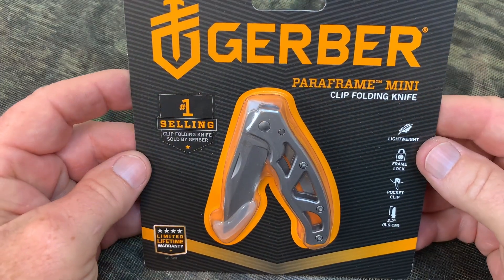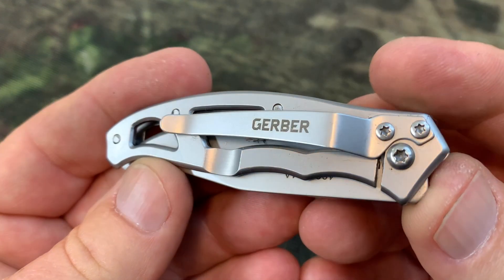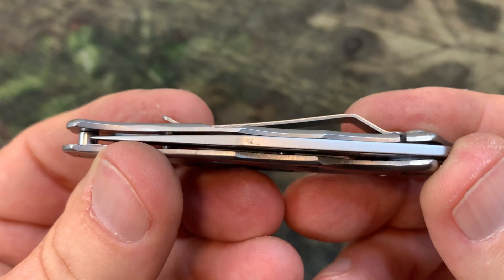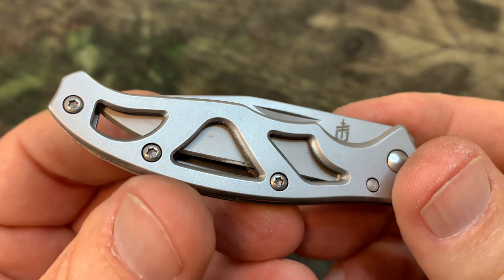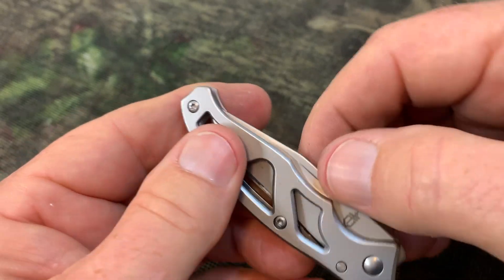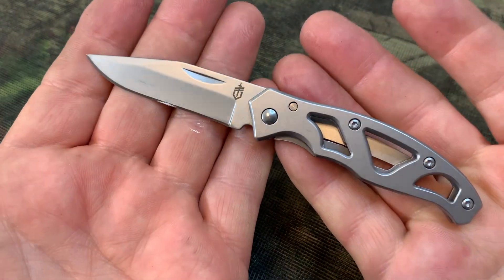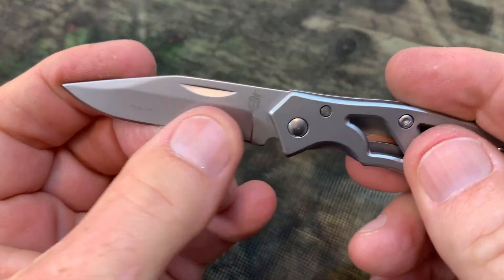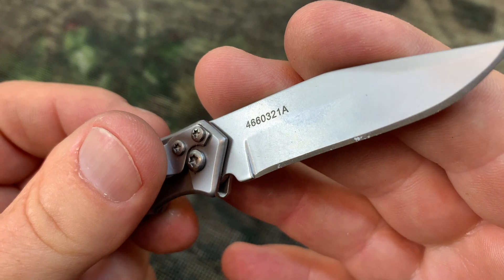Gerber Paraframe Mini Pocket Knife Review ~ Compact EDC Gear for Your Everyday Needs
Are you in search of a reliable and compact pocket knife? Look no further! In this Gerber Paraframe Mini Pocket Knife review, we'll explore the features and benefits of this essential EDC (Everyday Carry) tool.

Introducing the Gerber Paraframe Mini Pocket Knife – your perfect companion for those moments when a smaller, high-quality pocket knife is a must-have. I'm Steve, and in this video, we'll delve into why this pocket knife deserves a spot in your everyday carry arsenal.

At 2.2 inches in blade length, an overall length of 5.25 inches, and weighing just 1.6 ounces, the Gerber Paraframe Mini Pocket Knife is the epitome of compactness. Crafted from durable stainless steel, it's built to withstand the test of time and perform when you need it most.

As a fan of Gerber products, I've always been impressed with their commitment to high quality. This pocket knife is no exception, and I'm confident you'll appreciate its reliability and versatility as much as I do.

So, whether you're a seasoned outdoors enthusiast, a DIY enthusiast, or simply need a dependable tool for your daily tasks, the Gerber Paraframe Mini Pocket Knife from Amazon is an excellent choice.

Gerber Paraframe Pocket Knife on Amazon,